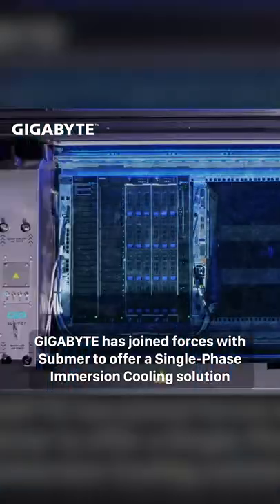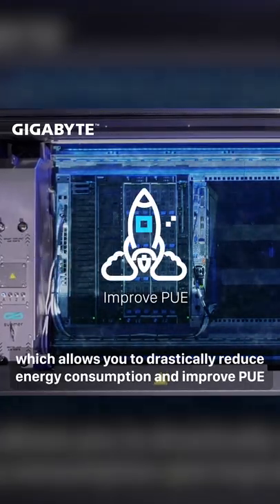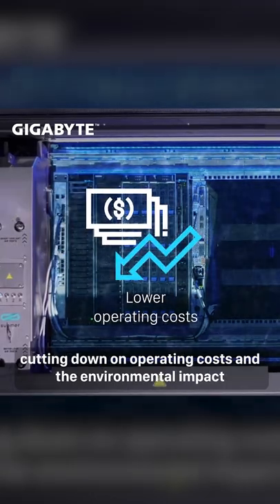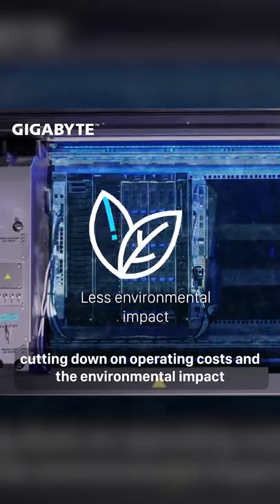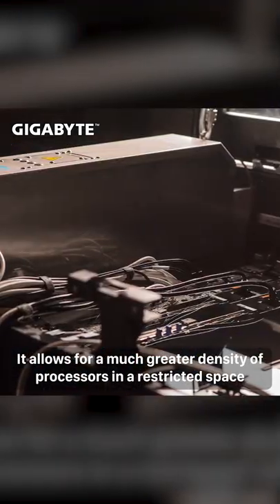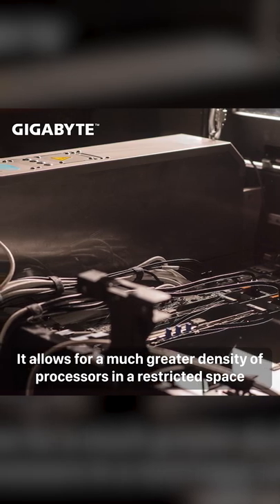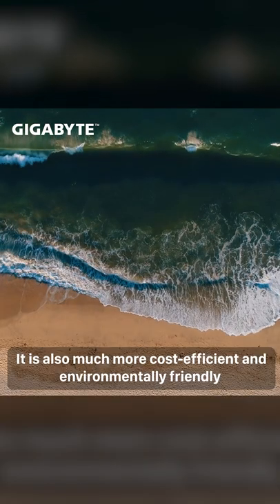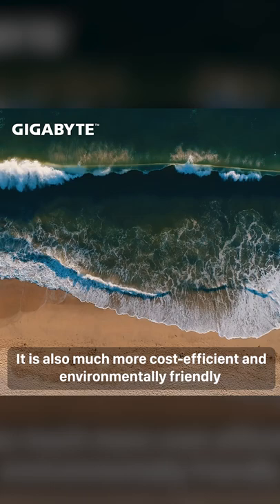Single-phase immersion cooling?